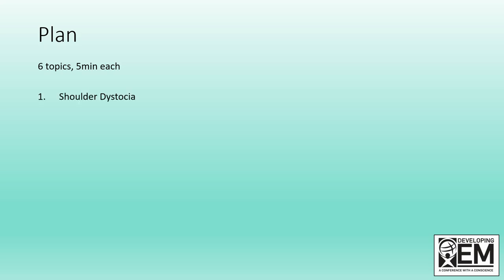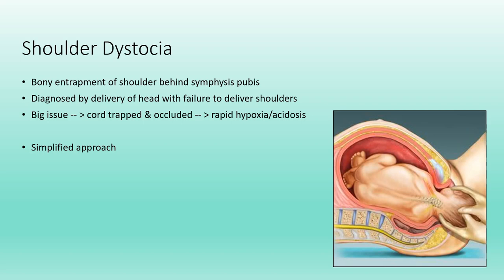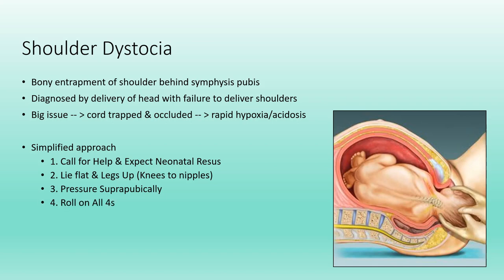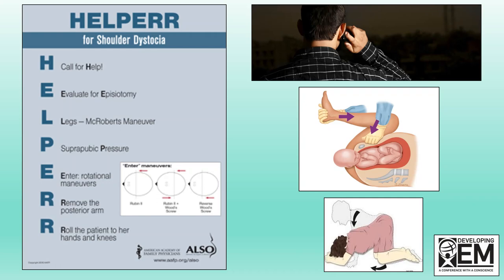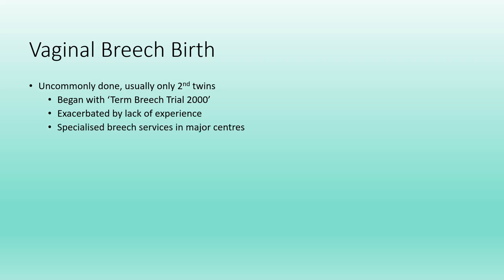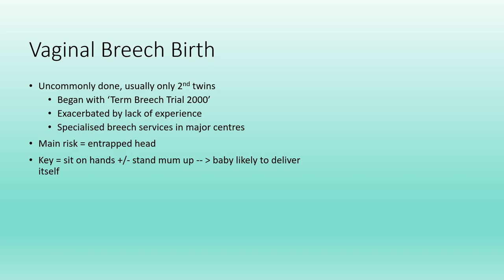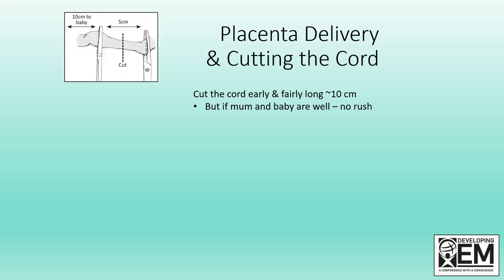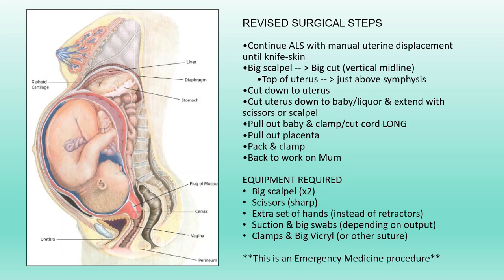Oh Sh#t Obstetrics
Obstetric Emergencies Lecture given at DevelopingEM Fiji 2018